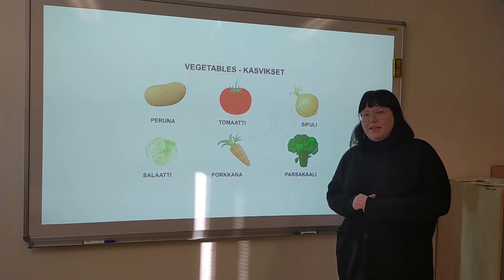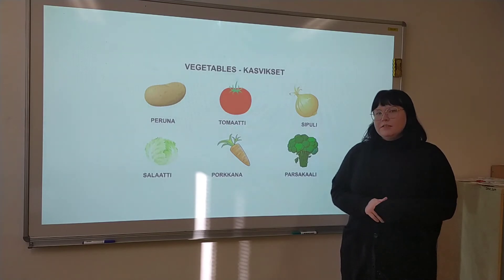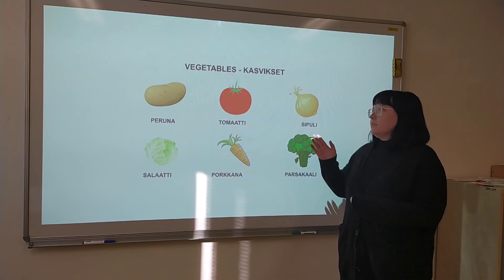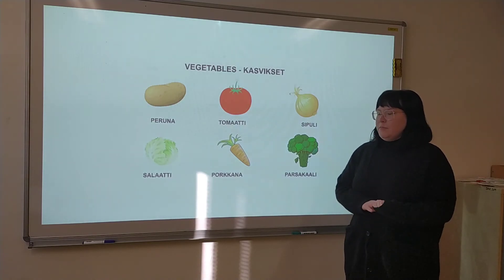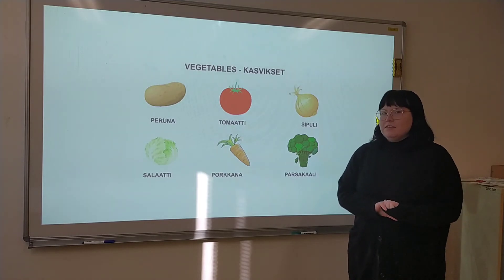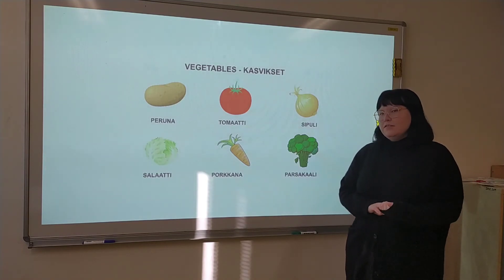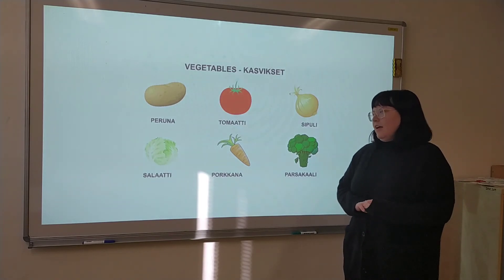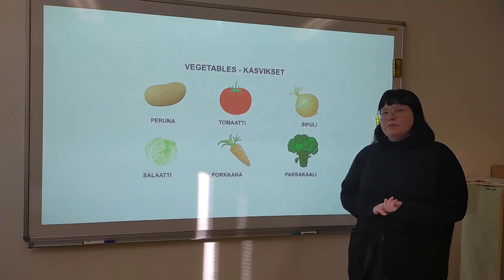Finské okénko 25. (zelenina)